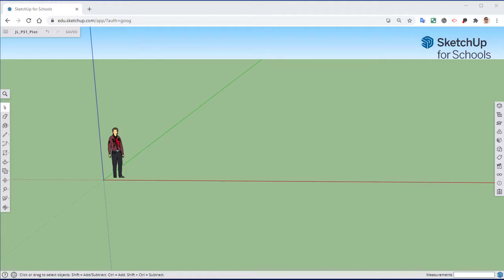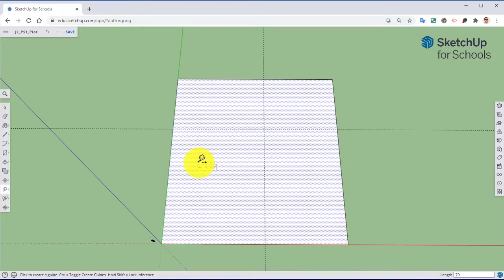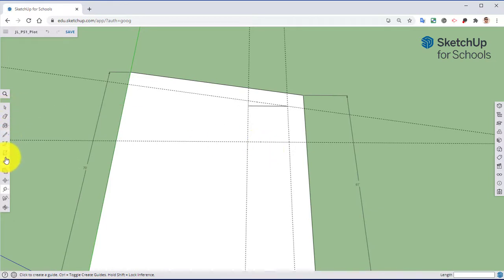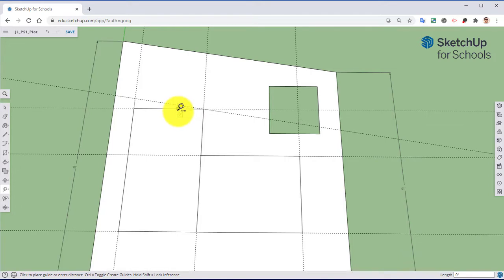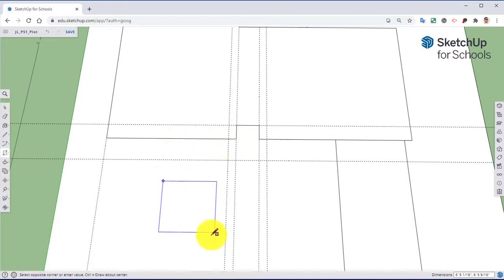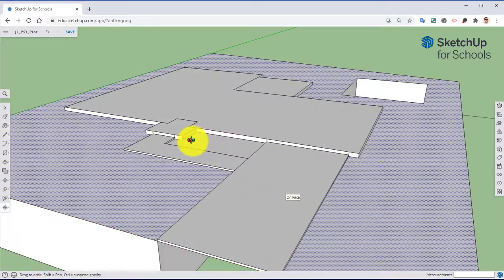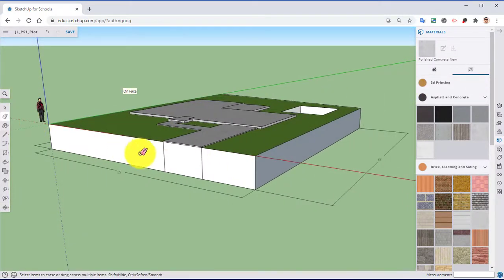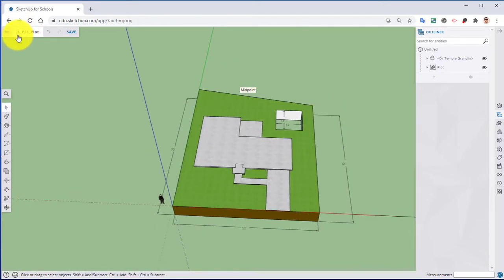SketchUp Potting Shed Project: Create a Plot using SketchUp! Ep1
Step into the world of DIY shed design with our new video series, where we'll guide you through the process of creating a functional and stylish 12' by 13' shed using the power of SketchUp! 🛠️🏡

In this debut episode, join us as we kickstart the project by meticulously planning out the shed's placement on the property. We'll dive into the art of digital landscaping, walking you through the steps of plotting the shed within its outdoor environment.

What to expect in this video:

A comprehensive tutorial on using SketchUp to design an accurate property layout.
Insights into utilizing SketchUp's tools for precise measurements and scale representation.
Tips on envisioning the shed's positioning in relation to existing structures and landscaping features.
A sneak peek into the upcoming phases of the shed design journey.
Whether you're a seasoned DIY enthusiast, a budding architect, or simply someone with a keen interest in turning dreams into reality, this episode will empower you with the fundamental skills needed to bring your shed project to life virtually.

In the next episodes, we'll delve deeper into the construction process, showcasing the creation of the shed's foundation, framing, and interior layout - all in the immersive realm of SketchUp.

Have questions or suggestions? Feel free to drop them in the comments section below.

Stay up to date by following us on YouTube: [Insert Instagram handle]

Get ready to unlock your creative potential and embark on a shed design journey like never before. Let's master SketchUp, one shed at a time!

Thanks for being a part of the SketchUp Shed Masters community. Remember, a well-designed shed is just a few clicks away! 🛠️🔗